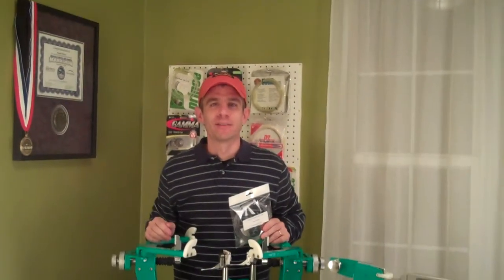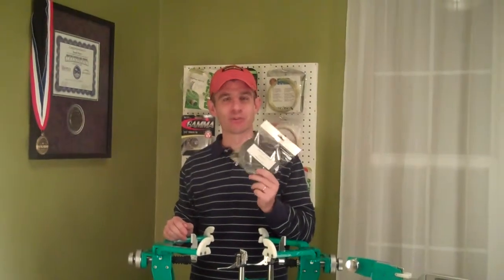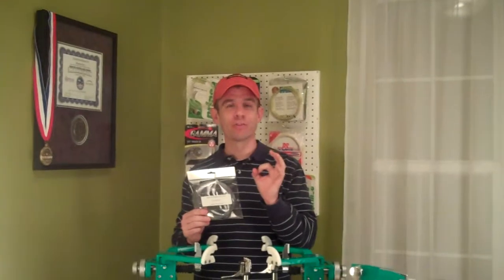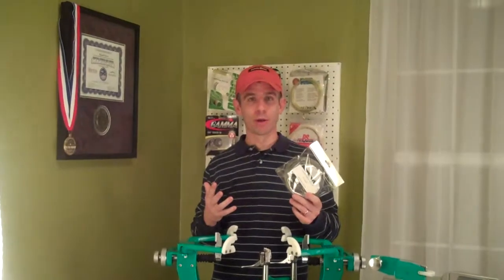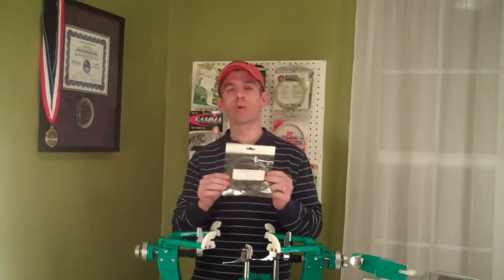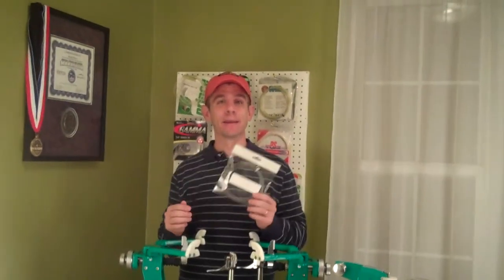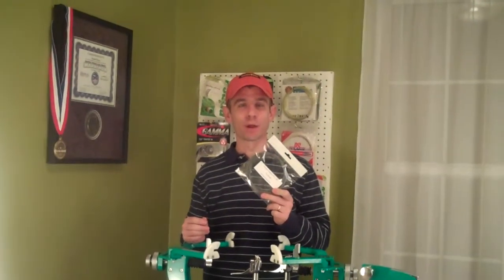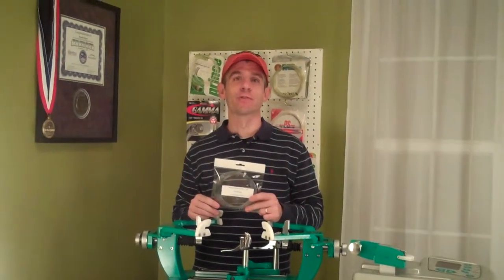Genesis Typhoon Tennis String